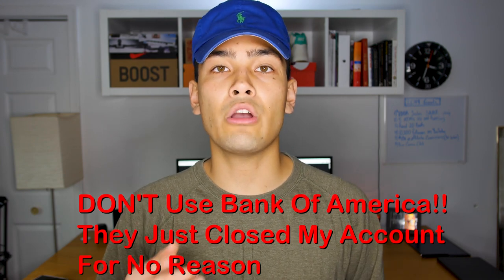8 Steps To Starting An ATM Business (Basics)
This video will teach you all of the steps required in order to start your own ATM business. This video is not meant to be a detailed tutorial, but it is supposed to be an outline. You will learn the basic outline on how to begin with your ATM business.

The contents within this video include how to file for an LLC, opening a business bank account, contracts, finding locations, purchasing your machine, etc. By the time you finish this video, you will have a much better understanding about the atm business.